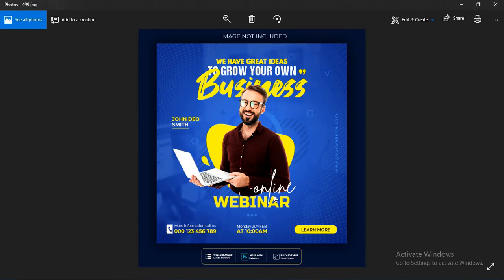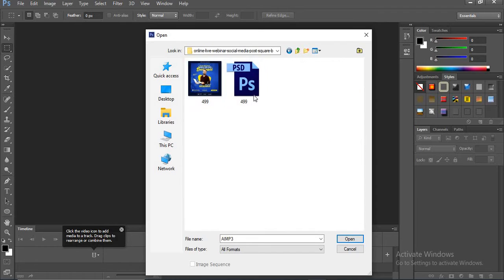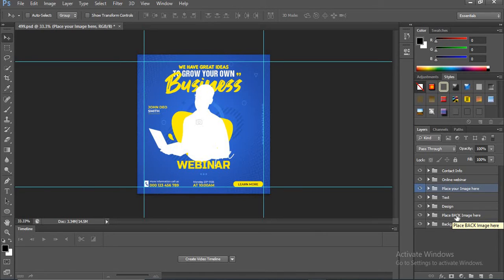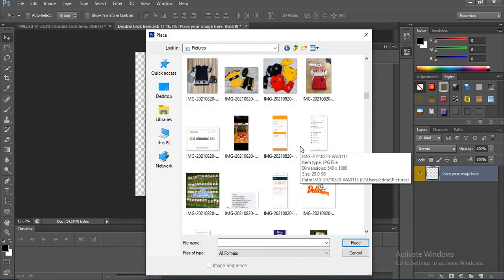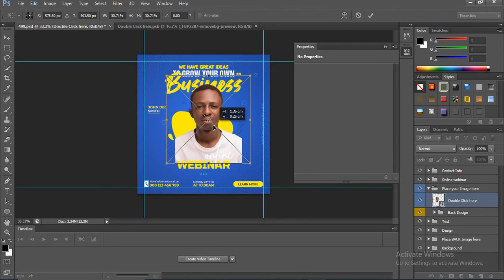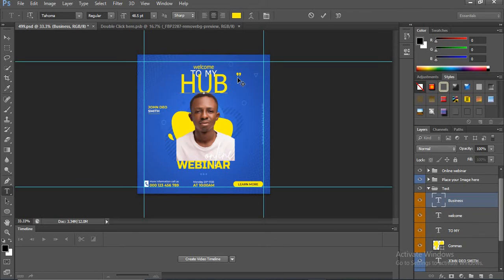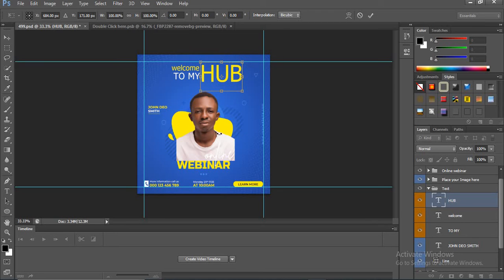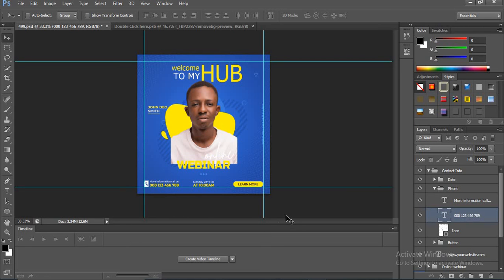HOW TO DESIGN WEBINER FLYER DESIGN USING PHOTOSHOP OR PHOTOPEA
This video will guide you on how to design HOW TO DESIGN WEBINER FLYER DESIGN USING PHOTOSHOP OR PHOTOPEA
Watch previous video if you are watching this for the first time